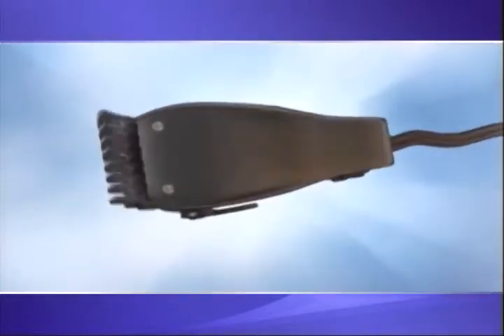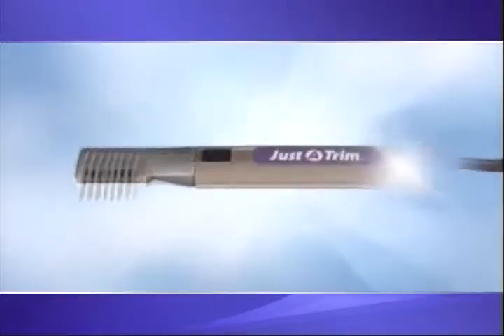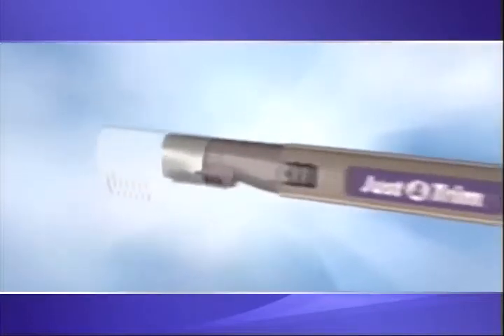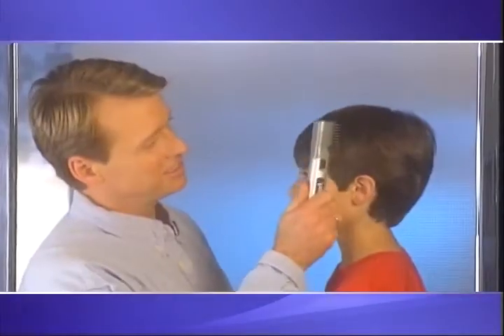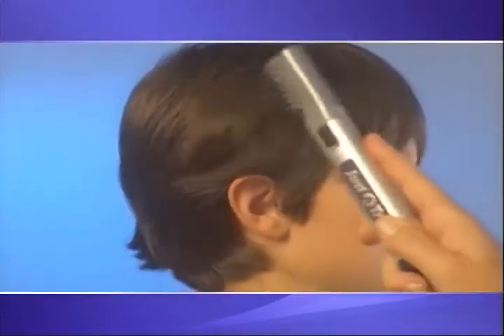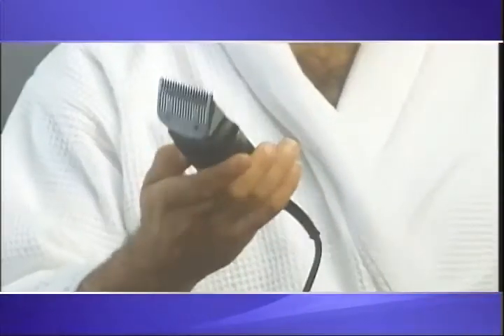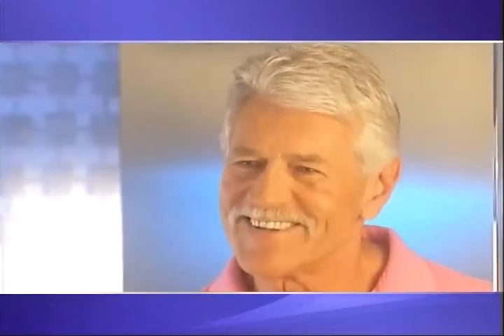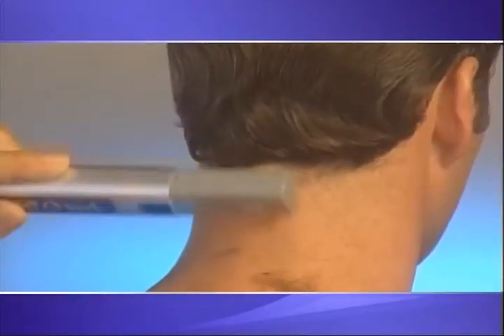Just a trim